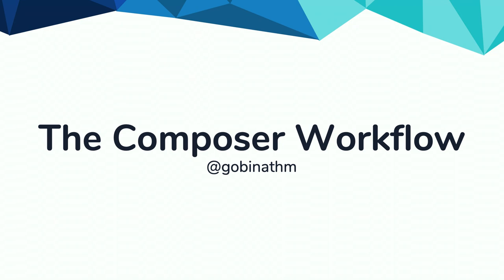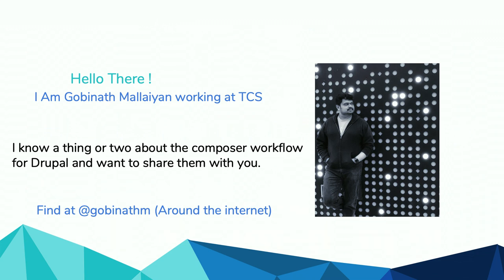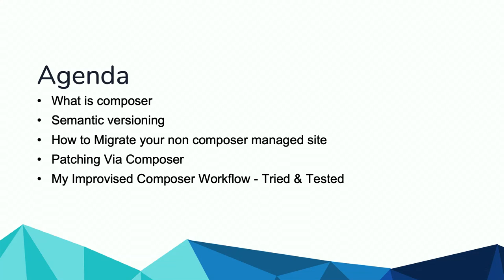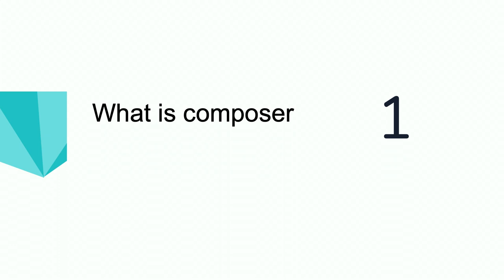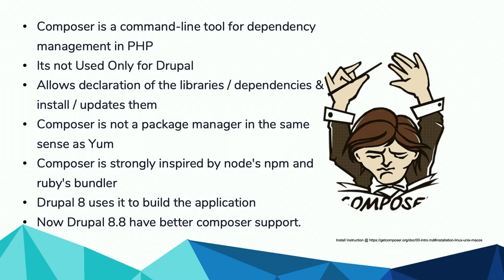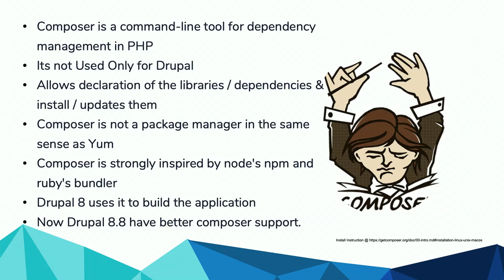The Composer Workflow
Gobinath Mallaiyan

This session will propose a upgraded way of managing your Drupal Project using composer.  It simple to have a project start kit that would fit your need & keep reusing them in all your drupal project.

A Refresh - What is composer and how to migrate your Drupal 8 site to Composer.
Best practices
Drupal-scaffold - what is it & why to use !
Semantic versioning
Patching Via Composer (Local / Remote Patches)
Optimized strategy for Managing the Project Repo.
Common Error while using Composer
My Improvised Composer Workflow - Tried & Tested.
Who Should Attend
Back-end Developers
Front-end Developers
Prerequisites
None